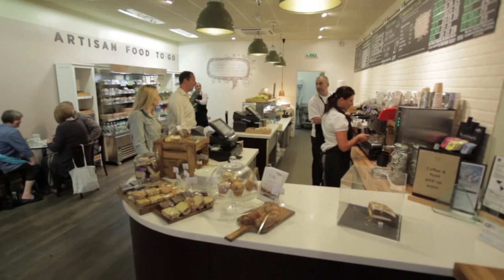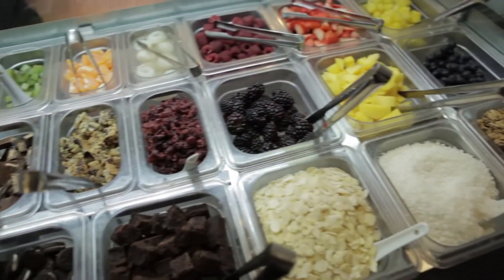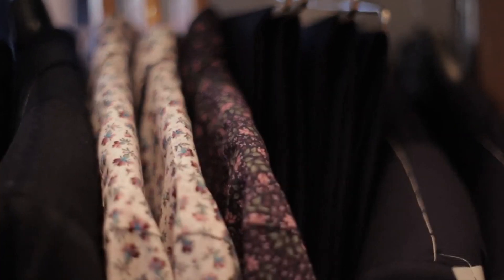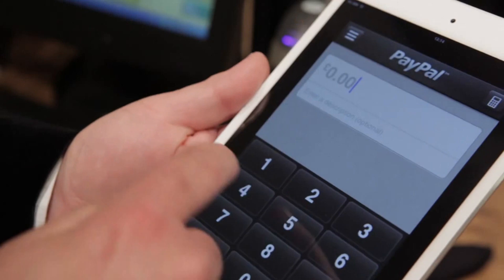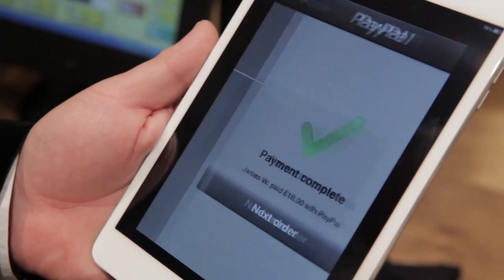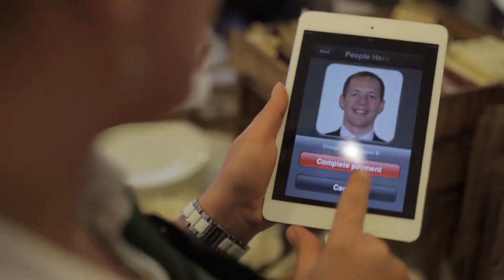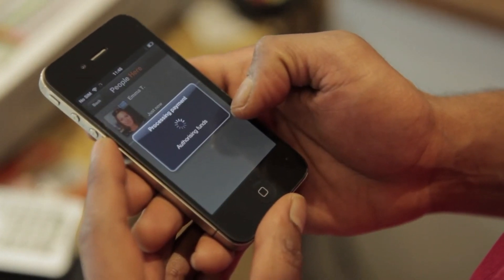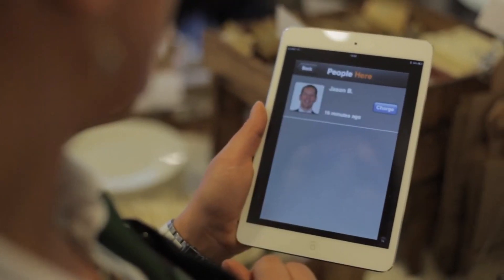08-08-13 Check in to pay with PayPal on Richmond High Street